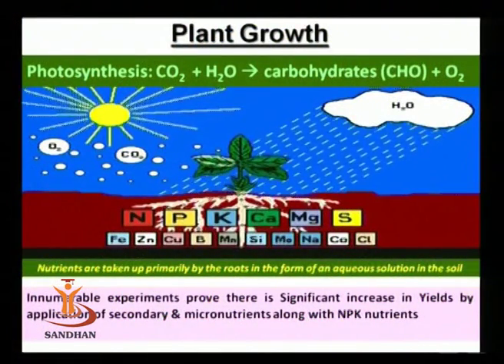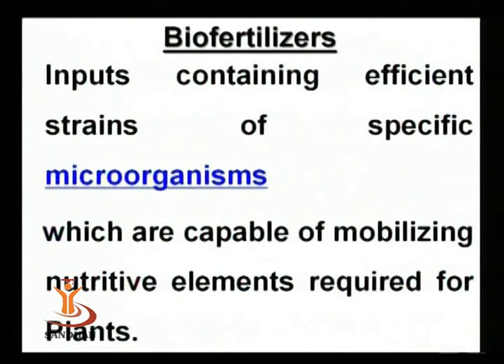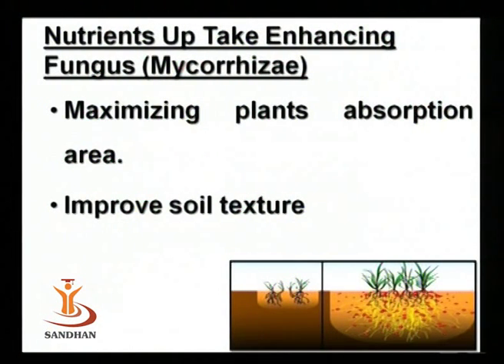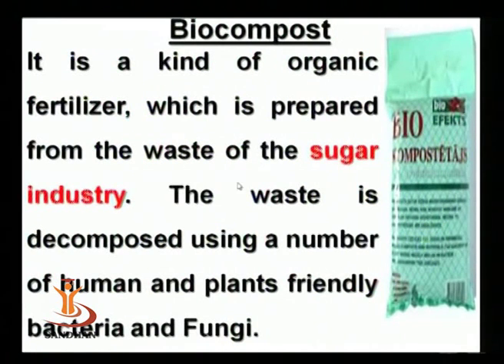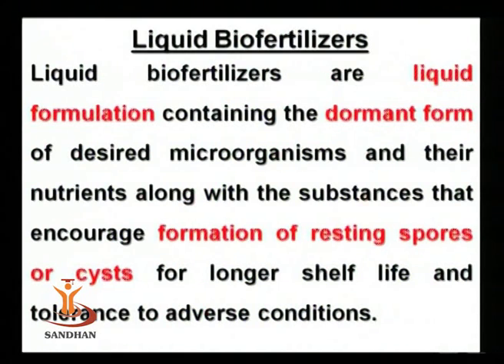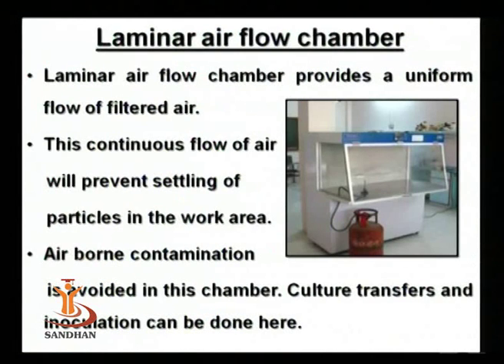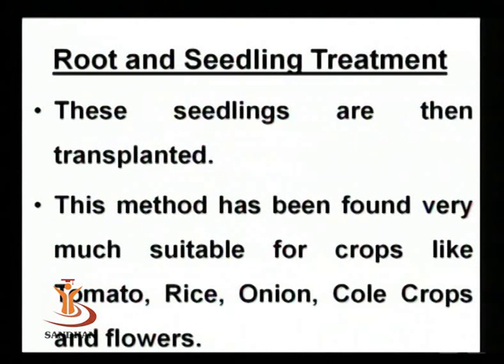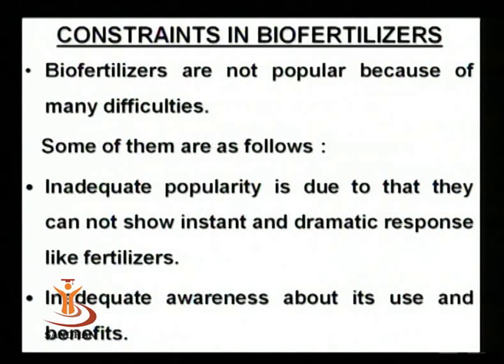SANDHAN (AGIC): Biofertilizer